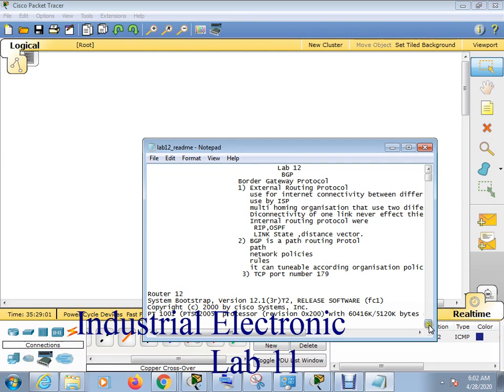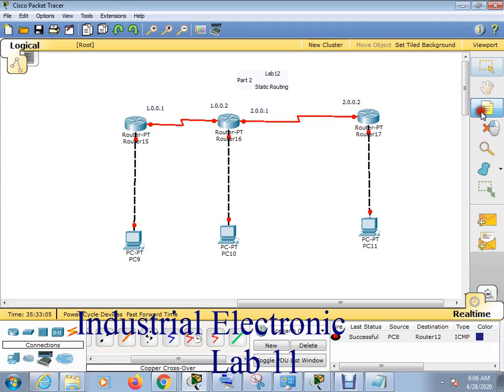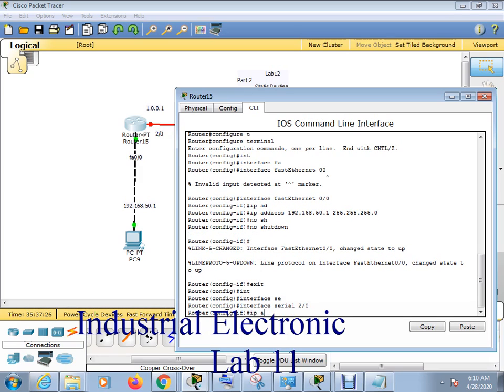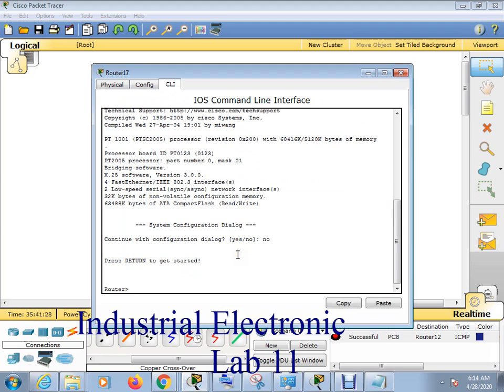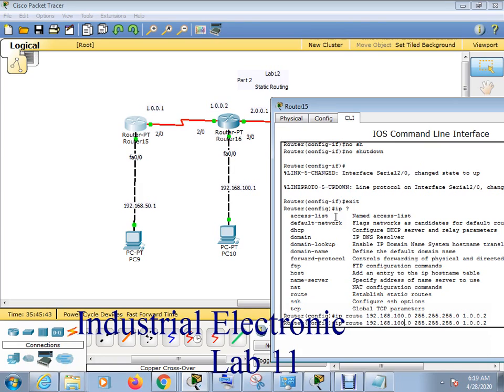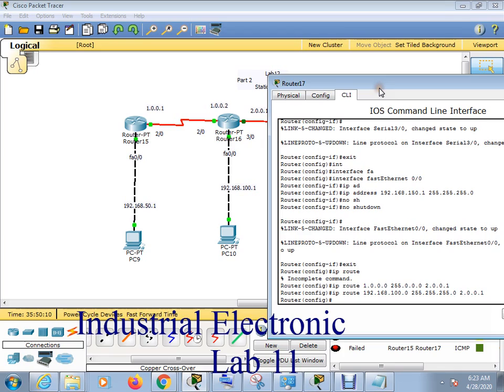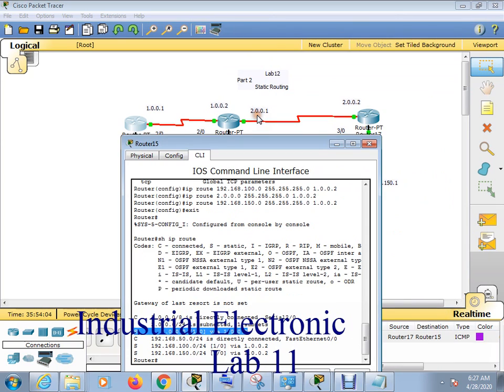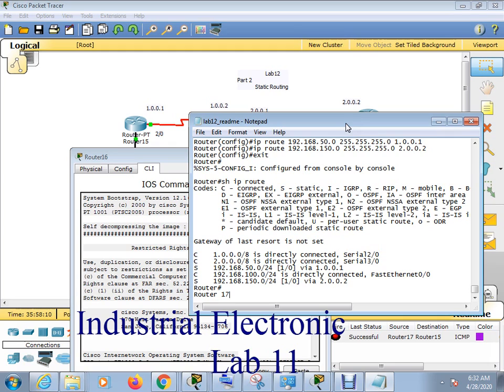lab12 computer network part2